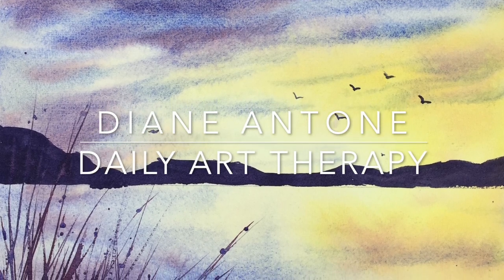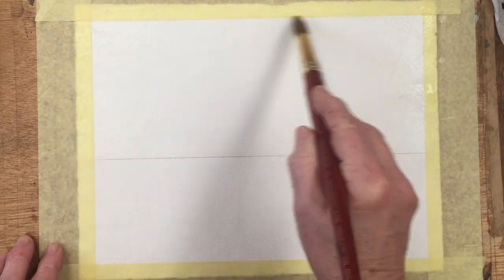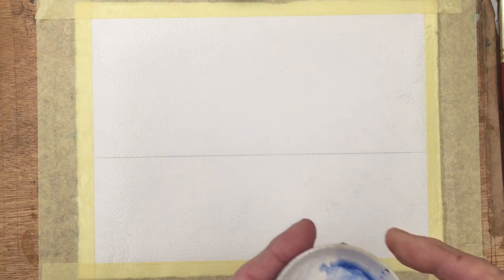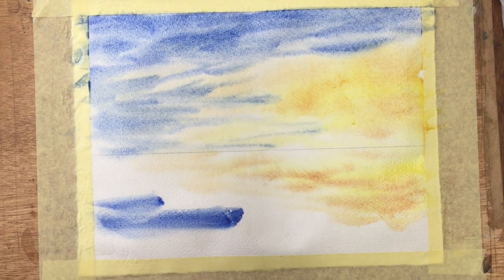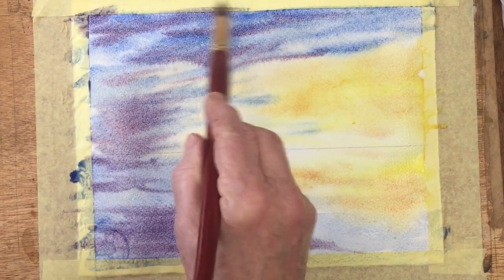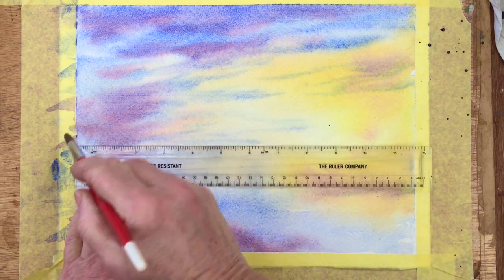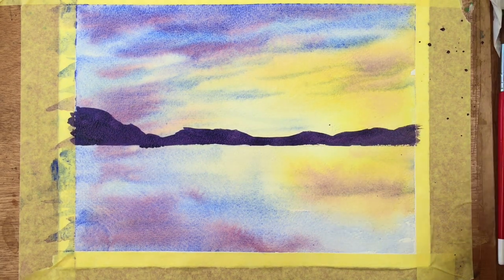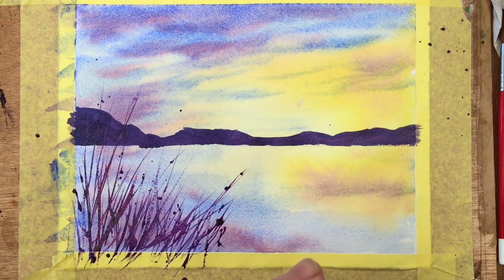LANDSCAPE WATERCOLOR TUTORIAL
PAINT
12 colours

24 colours
12 colours

A size 3 would also be useful.